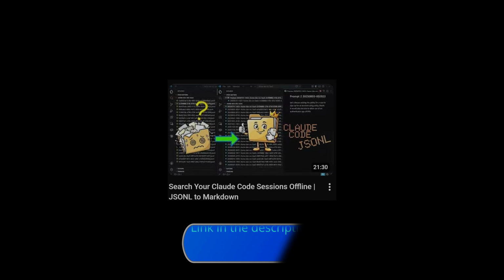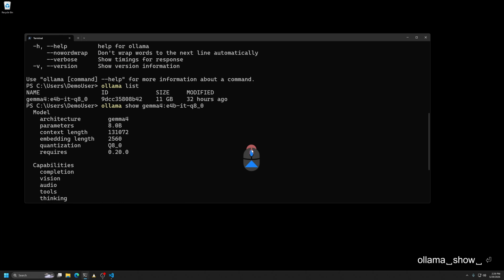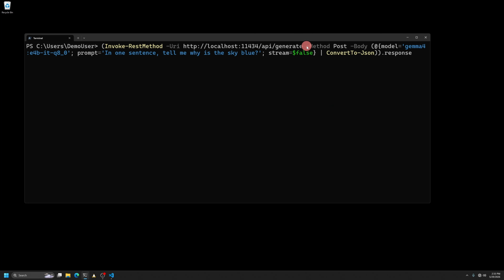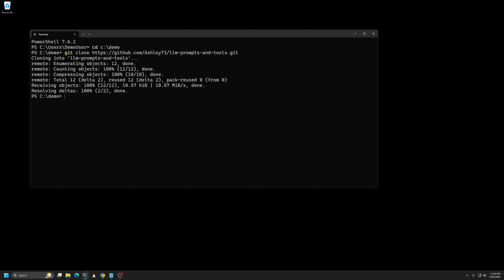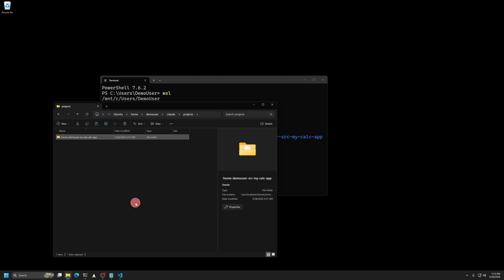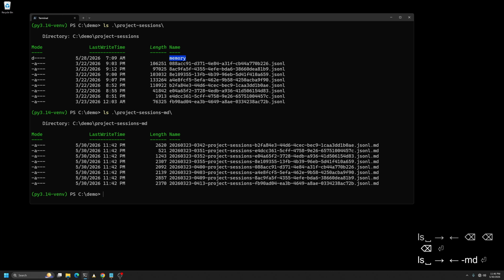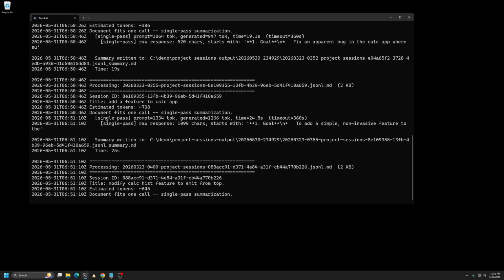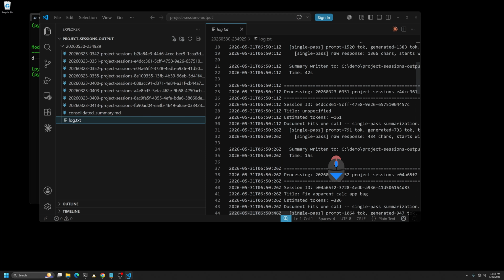CLAUDE CODE Sessions ➜ One Summary — Offline, Local LLM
Take months of Claude Code sessions — tons of cryptic conversation — and distill them down into ONE clickable consolidated summary: a single, high-level report covering what you and Claude Code worked through, generated by a local LLM on your own machine.

🚀 100% local and offline. No cloud API, no tokens, no data leaving your machine — just Ollama, one Python script (stdlib + requests), and a model you control.

💎✨ Highlights ✨💎

• Distill weeks or months of Claude Code sessions into ONE consolidated summary report
• Clickable table of contents in the consolidated report — jump straight to any session
• Each session is summarized first, and those summaries are the building blocks of the consolidated report
• Runs through a local LLM via the Ollama REST API
• Map-reduce, section-aware chunking that preserves file names, commands, and error messages
• 100% local & offline — no tokens, no API keys, no third-party services
• Pairs with the JSONL-to-Markdown script for a full "Claude Code → one consolidated report" pipeline
• Runs on AMD or NVIDIA — just point it at your own Ollama model

🎞️ Search Your Claude Code Sessions Offline | JSONL to Markdown
(This is the claude_to_markdown.py tutorial mentioned in the video.)

00:00 Start
00:08 Prerequisites
00:28 Setup Ollama
01:05 Install model (LLM)
01:46 ollama command
02:16 ollama REST API
03:20 Send prompt to model (generate response)
04:46 Query running model info
05:33 git clone llm-prompts-and-tools
05:44 Create Python venv
06:02 Claude Code JSONL files (Windows)
06:45 Claude Code JSONL files (WSL Linux)
07:01 explorer.exe and Linux, friends
07:55 Claude Code JSONL to Markdown
09:21 Summarize all Markdown w/ LLM
11:56 View summarizations
12:31 Consolidated summary
13:13 Outro

💡 Note: Alongside the consolidated report you'll also get one summary file per session — those per-session summaries are exactly what get combined into the single consolidated report.

💡 Tip: The script has flags the video doesn't dwell on — --resume (skip files already summarized), -m to swap models, -p N for parallel requests (set OLLAMA_NUM_PARALLEL to match), and --diag-dir to inspect exactly where each summary came from. The consolidated report is assembled mechanically (no extra LLM call), so it's deterministic.

✨ Click the YouTube Super "Thanks" button (see above) ✨